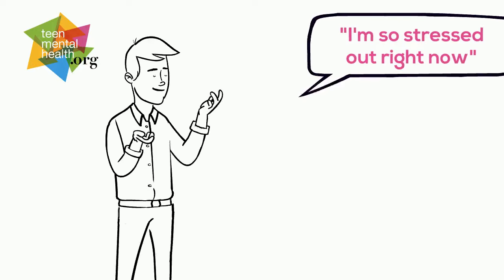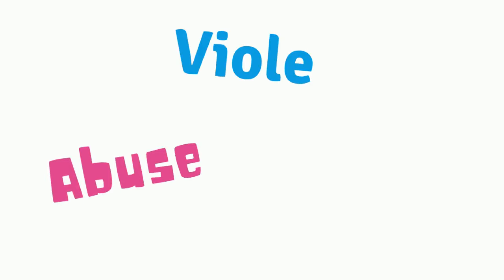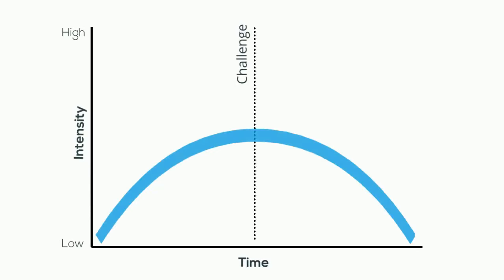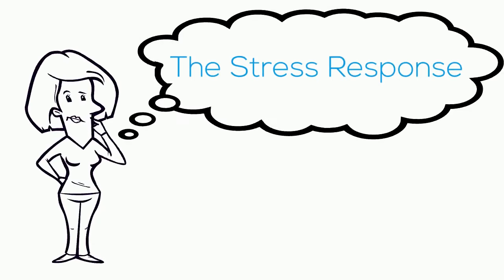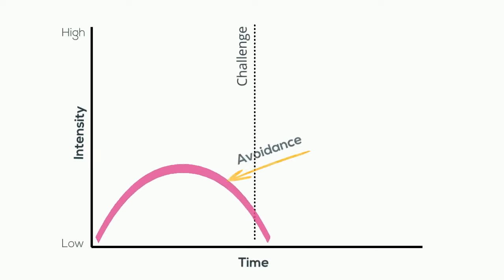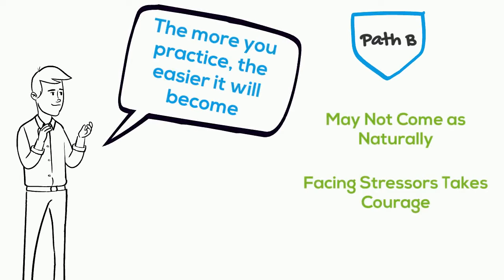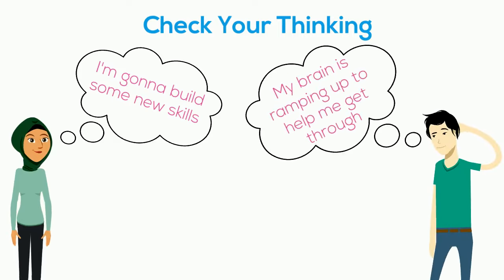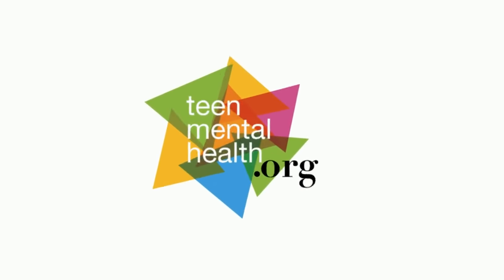Stress (Le stress)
How stress can be normal, necessary and helpful to us.
(Comment le stress peut être normal, nécessaire et utile pour nous)
Pour les sous-titres en français, choisissez les paramètres, les sous-titres, et la traduction automatique.